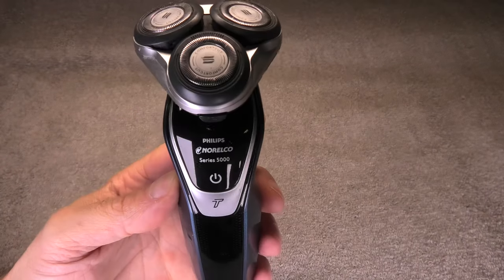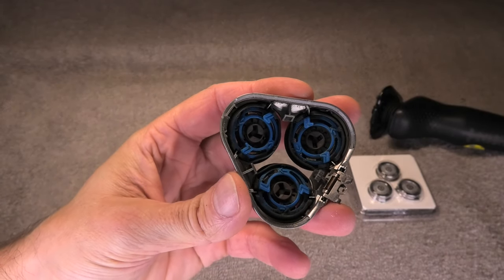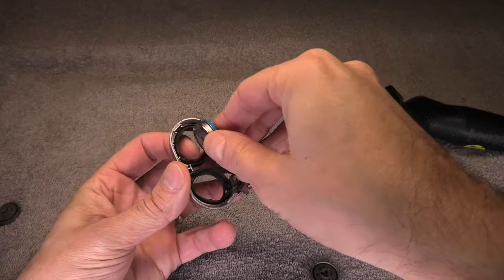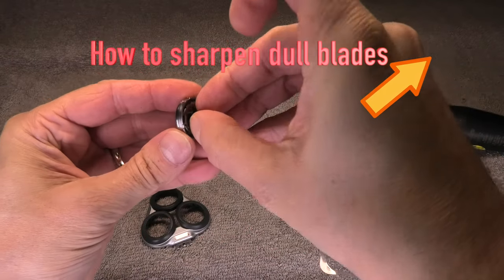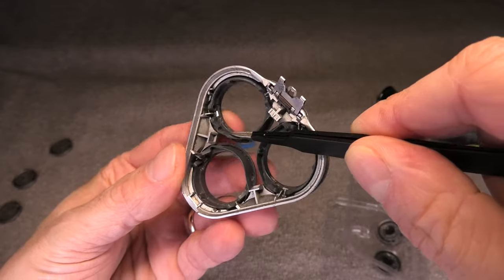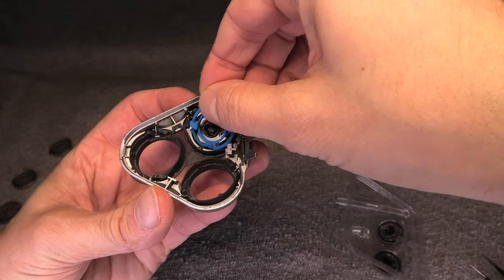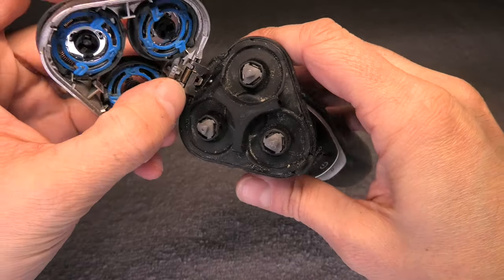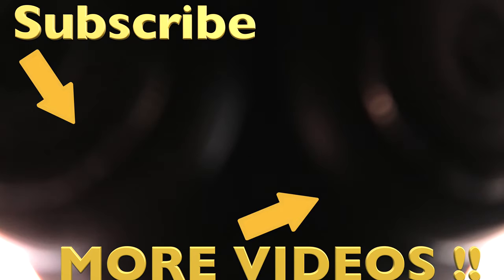PHILIPS NORELCO SHAVER HEAD REPLACEMENT - HOW TO 4K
This video explains how to replace the shaver head and the shaver blades of a Philips Norelco electric shaver.
I am using some cheap aftermarket replacement blades. These turned out to be just ok, but nowhere close to the original Philips blades. I have a different video, which explains how to sharpen the original blades. You can do this multiple times before having to finally replace them. You can find a link to that video in the upper right corner  of this video (the info icon).